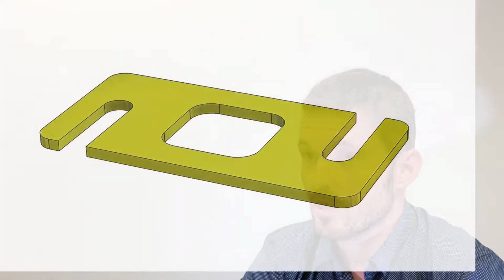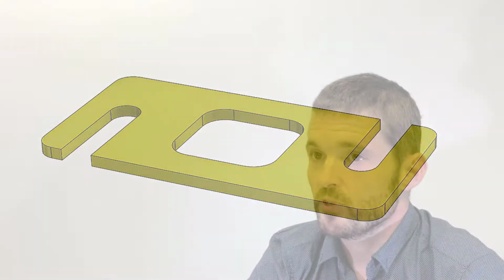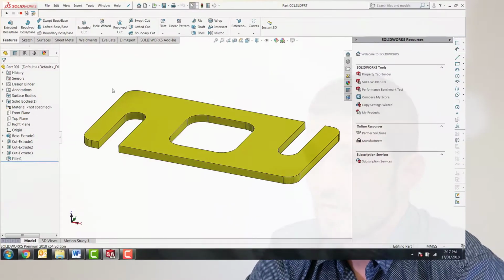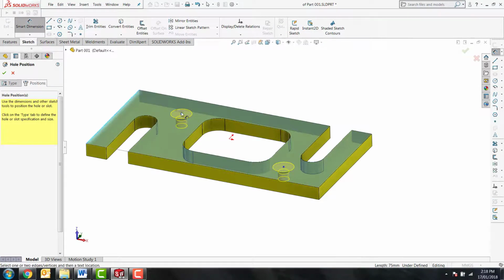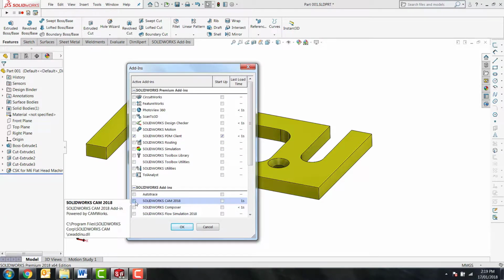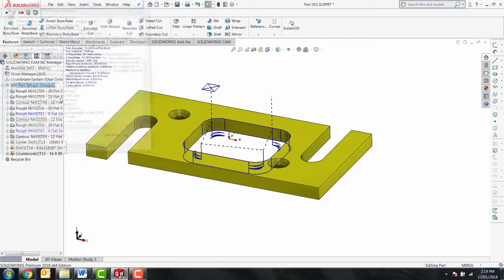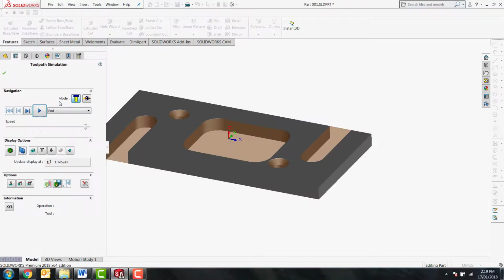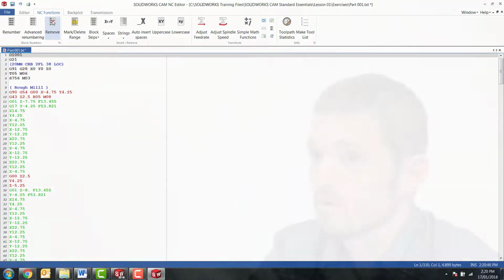SOLIDWORKS CAM for every SOLIDWORKS users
Peter Simpson (Intercad) introduces SOLIDWORKS CAM. It's available for every SOLIDWORKS Users as long as their subscription is up to date.